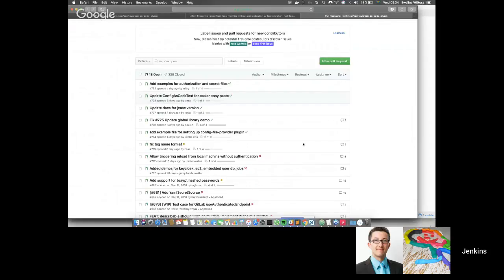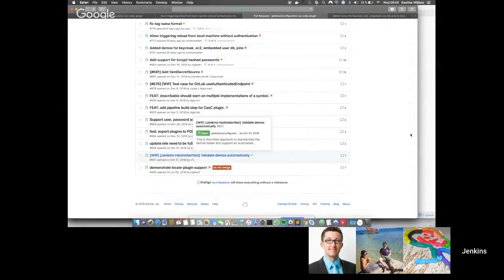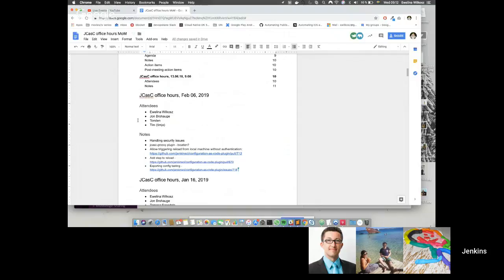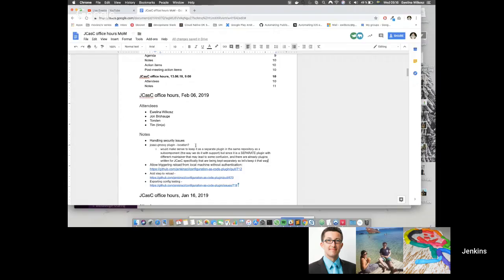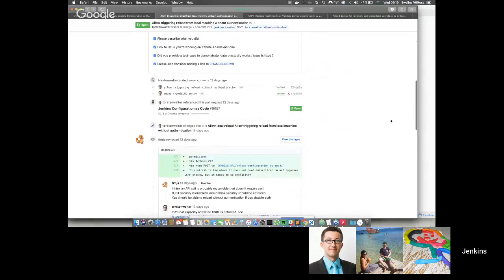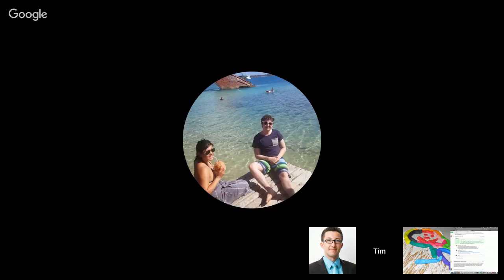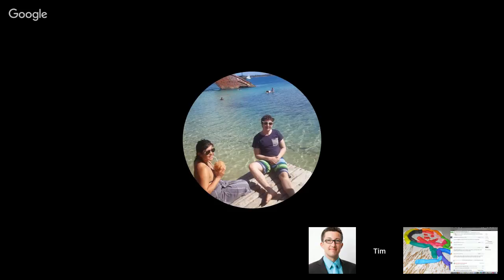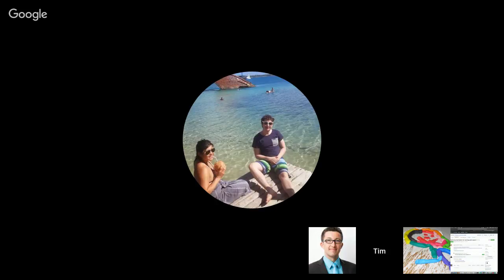Configuration as Code Office Hours (2019-02-06)